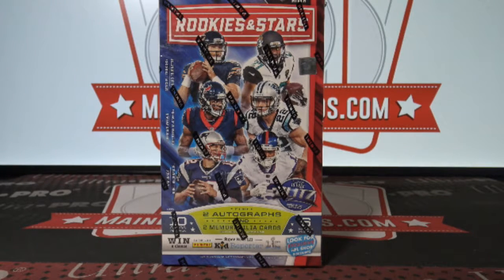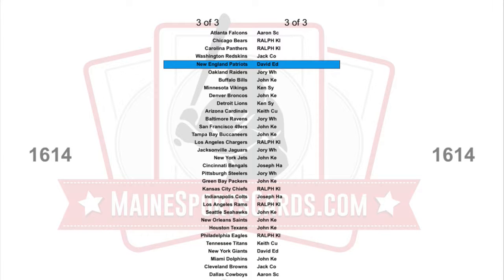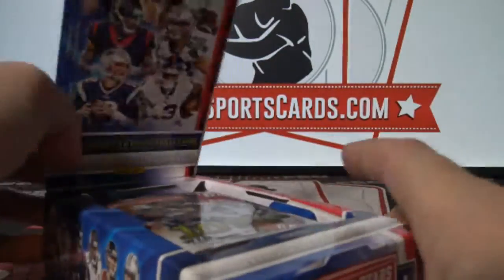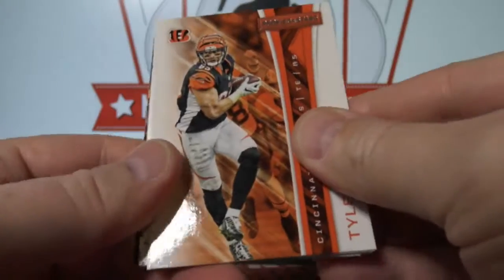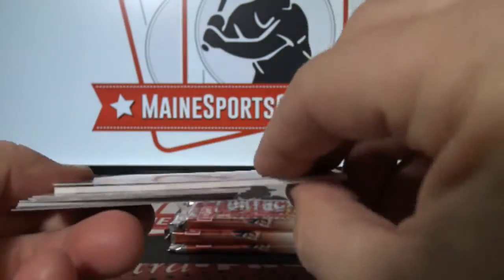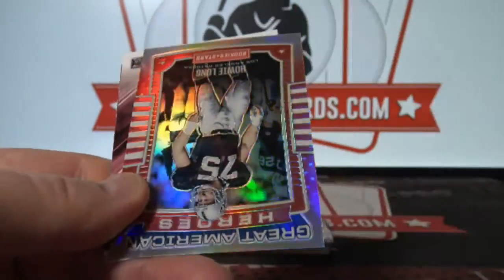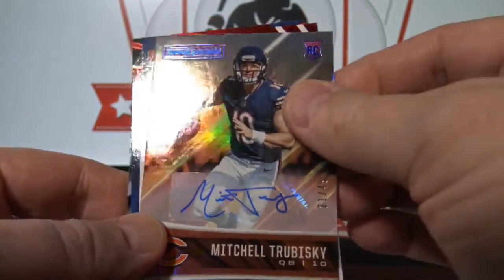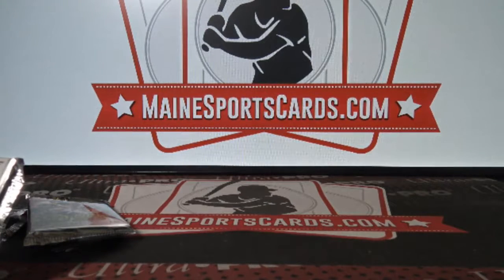(Break ID: 1614) 2017 Rookies & Stars Football 1-box break!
We are Maine Sports Cards.  The only breaking site on the net where you have complete access to your cards the same day the breaks are completed.